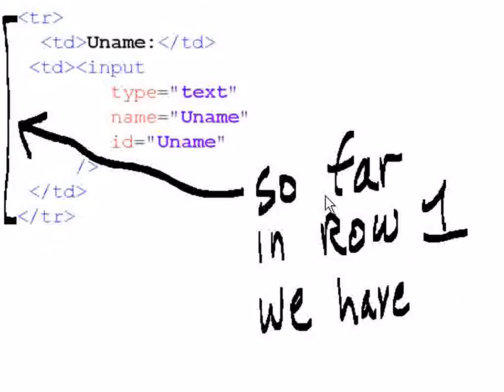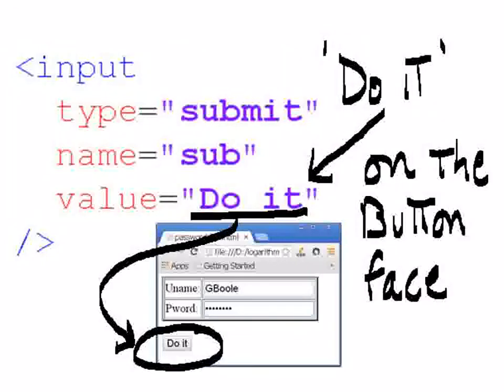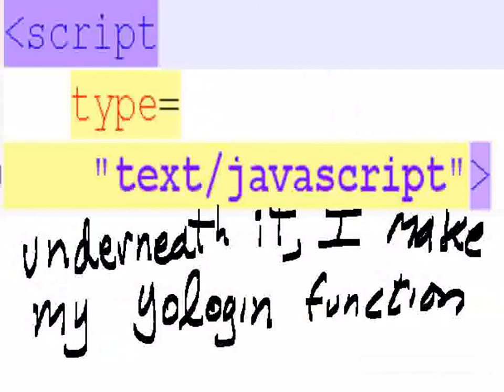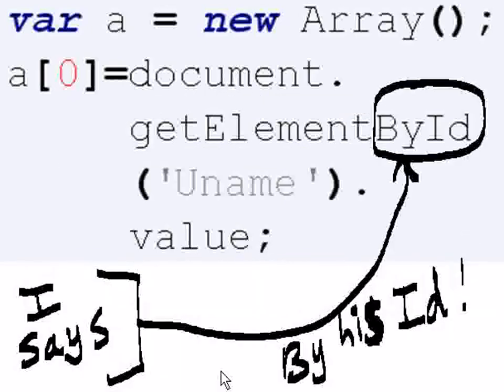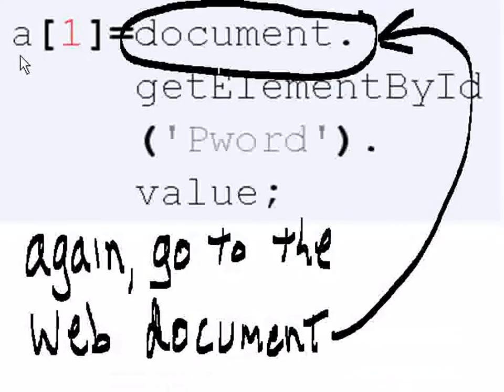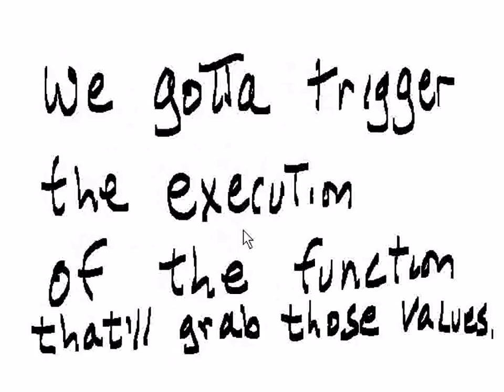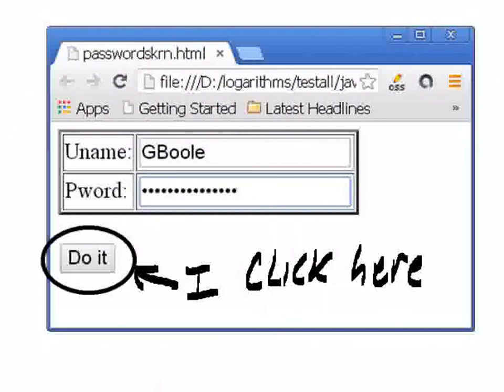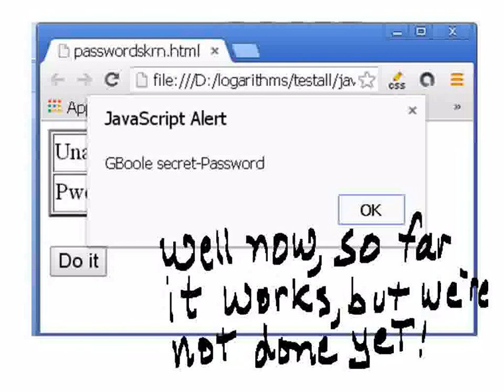Javascript Table Password Screen Part 03